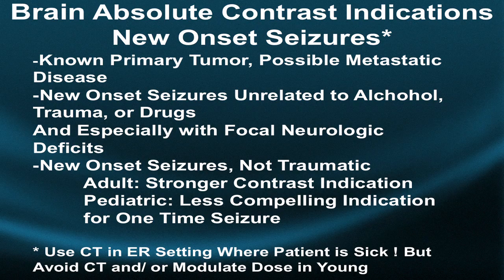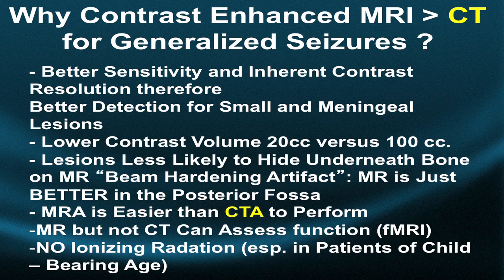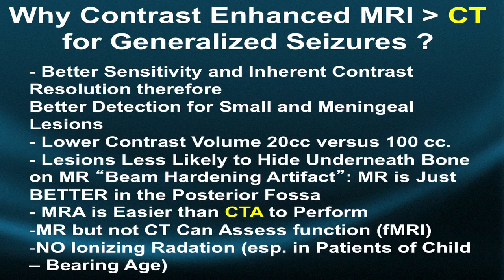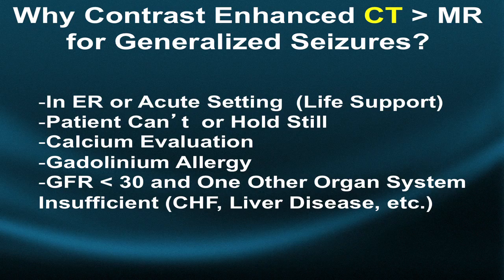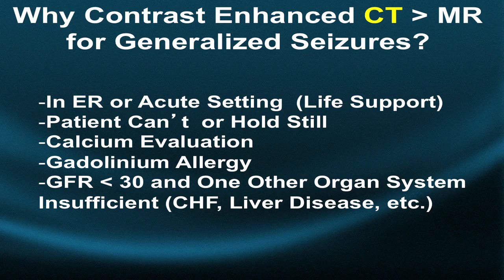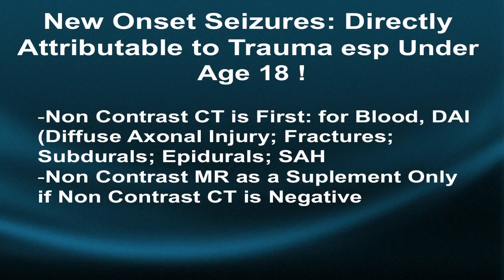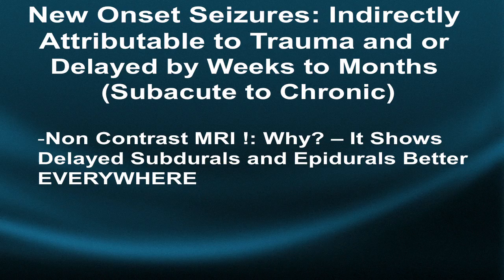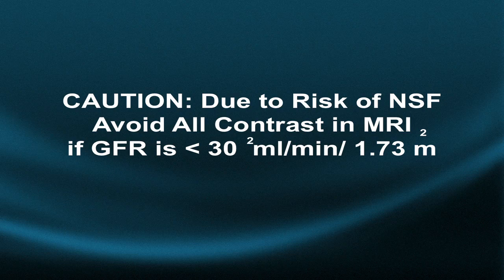Contrast and Imaging Modalities for the Practicing Doctor Part III